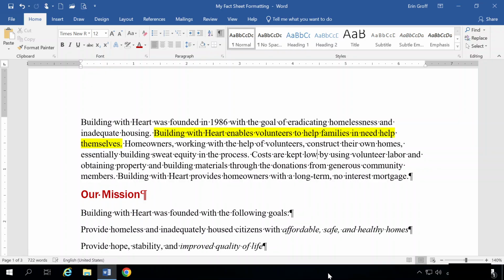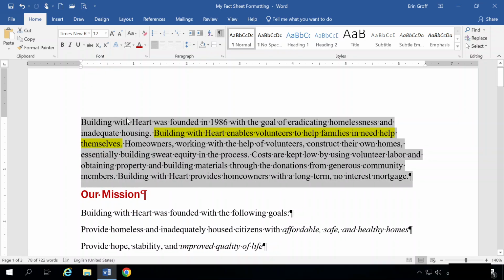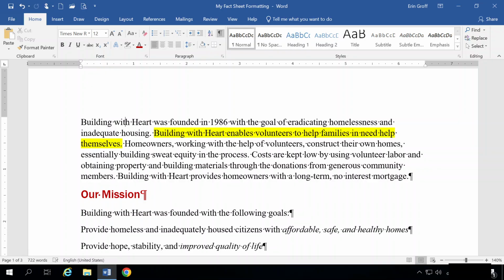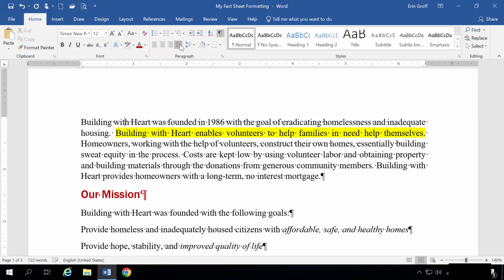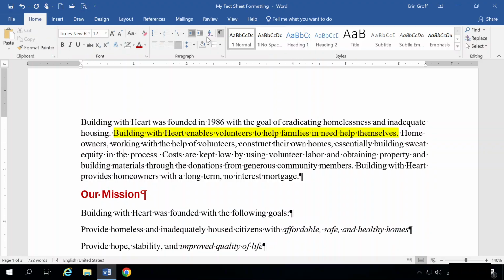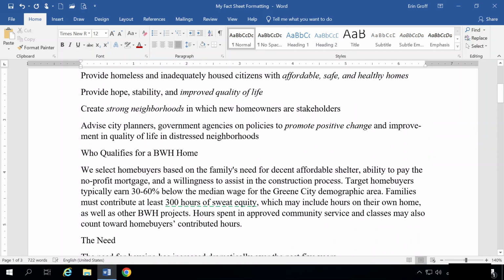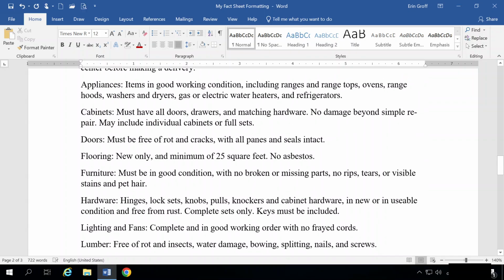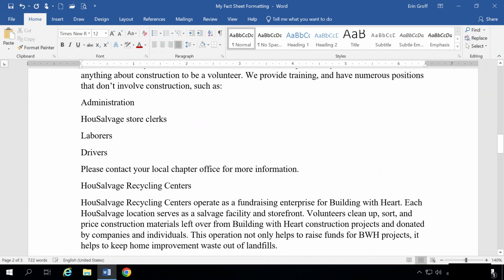WP1 Activity 2-3